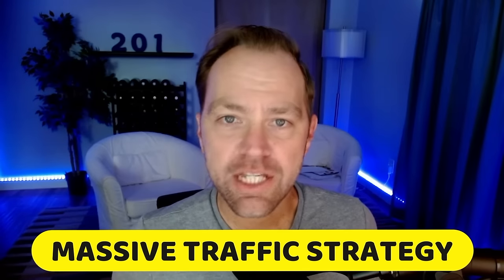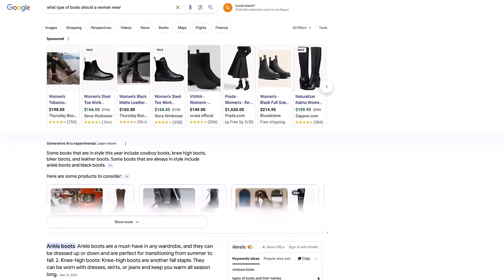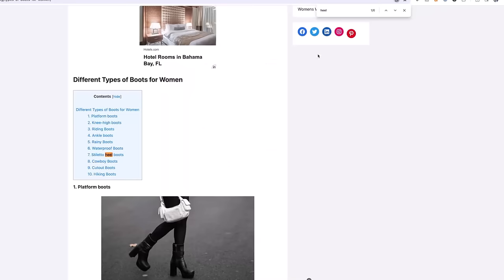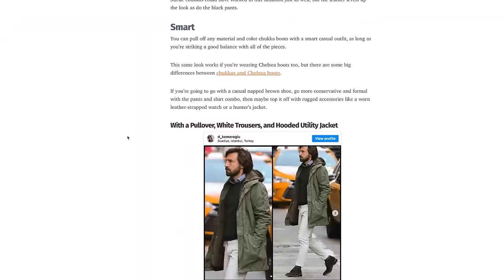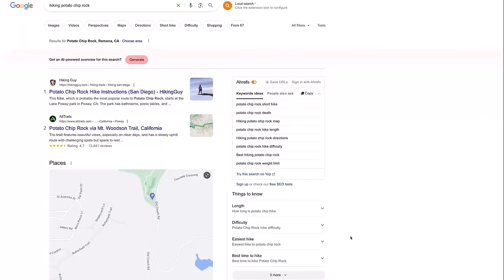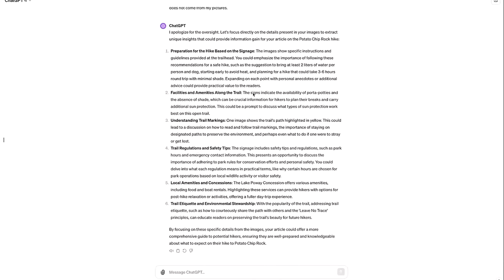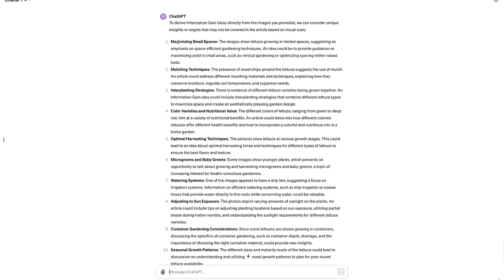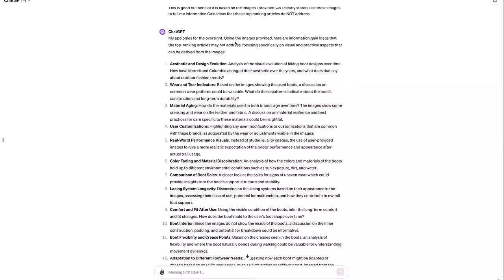How To Use AI for Untapped Info Google Desperately Wants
I explain the concept of Information Gain, a strategy to improve website traffic by creating unique and high-quality content.

Using ChatGPT and original images, I show how to analyze and enhance articles to meet Google's algorithm criteria using examples across various topics like fashion and hiking.

01:46 Leveraging ChatGPT for Unique Content Creation
02:50 Case Study 1: Women's Boots Article Enhancement
07:34 Case Study 2: Men's Chukka Boots Article
10:40 Case Study 3: Hiking Guide for Potato Chip Rock
15:05 Case Study 4: Gardening Tips on Growing Lettuce
16:34 Comparing Articles Against Top-Ranking Content